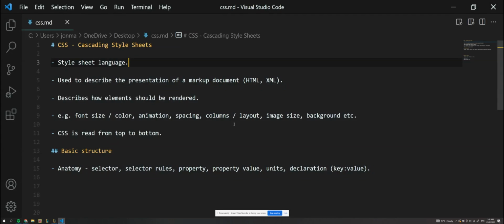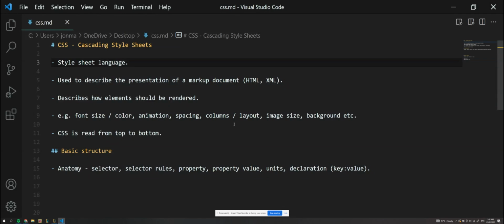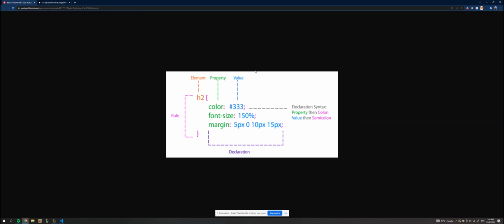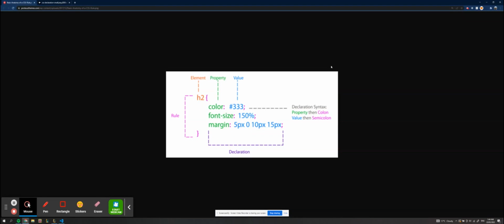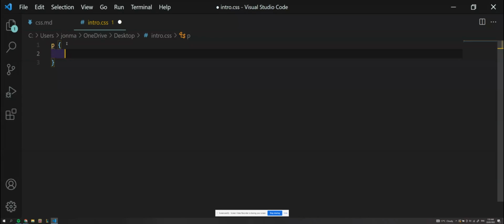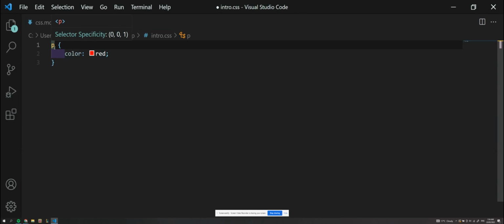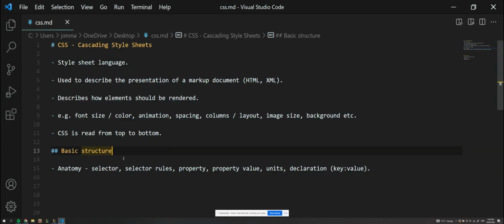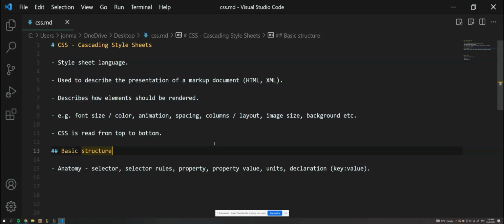CSS introduction for beginners part 1